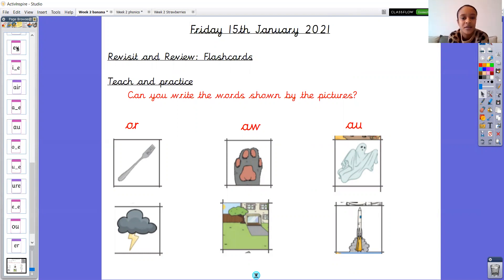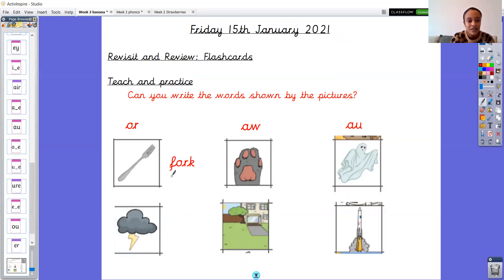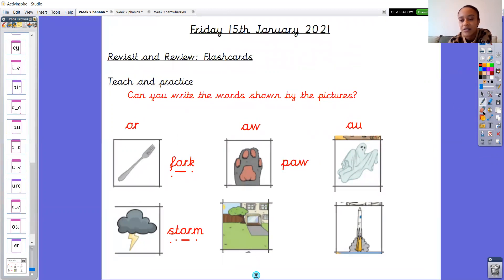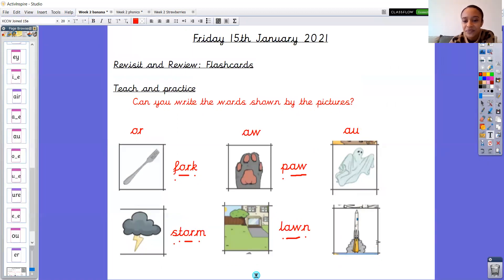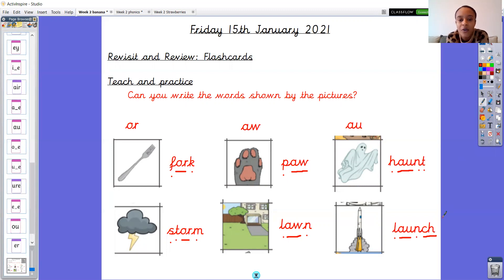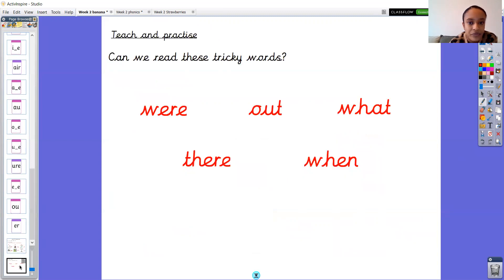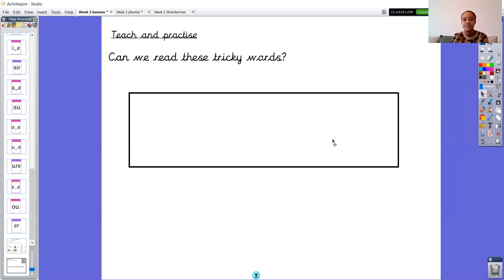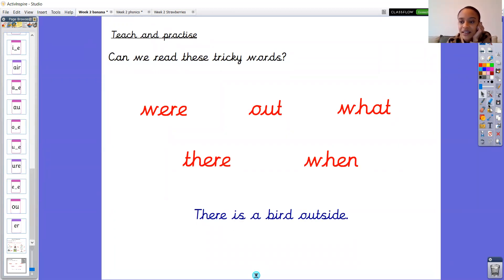Year 1: Friday 15th January: Phonics (Banana group)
Banana group phonics thinking about tricky words.